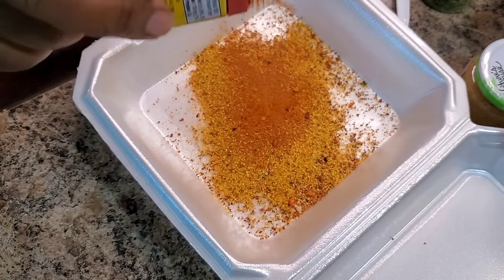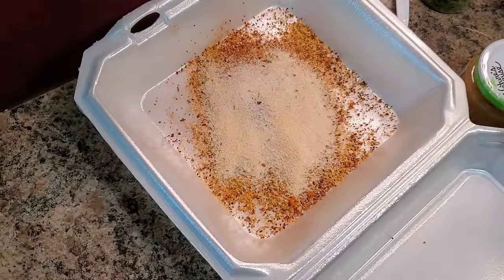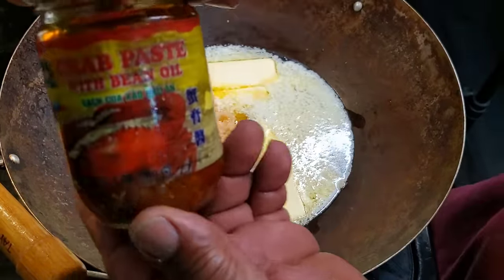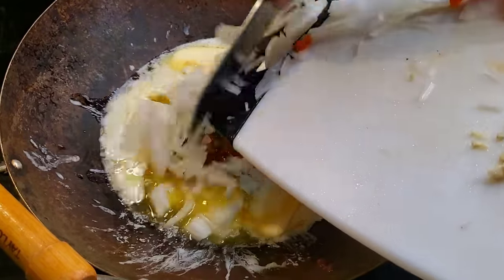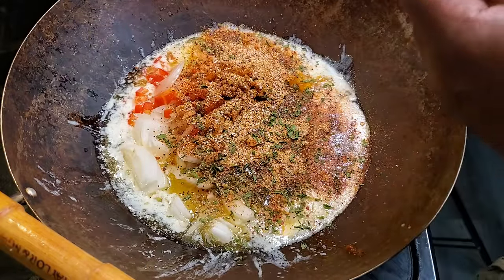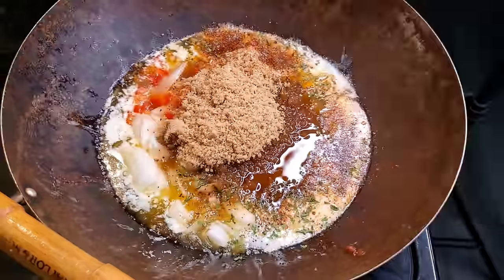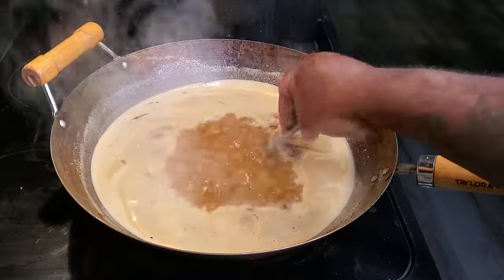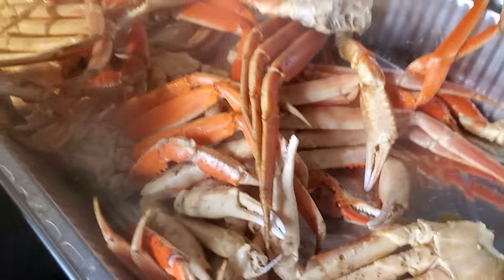The Best Seafood Crab Boil Recipe| Blessed Ro Cooks Collaboration | Cajun Crab Boil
This is a good seafood boil recipe, you could make this in one pot for the family. I'm going to try this Seafood crab boil recipe in the oven as well.

If you love soul food and southern recipes Follow me or join my Awesome Free Recipe YouTube channel for recipes, fun, tips and inspiration.😀

The Best Seafood Crab Boil Recipe

Ingredients For the Pot:
•1 stick unsalted butter
•Crab boil seasoning
•Old Bay Seasoning Hot
•Lemon pepper

Using a LARGE POT put in all ingredients listed above...use you on measurements.

ADD: washed and clean:
•SMALL RED AND WHITE POTOES
•1 LARGE ONION
•4 CORN ON THE COB, cut in quarters

When your WHOLE POTATOES are folk tender, remove everything from the pot into a LARGE PAN.

ADD: TO THE POT
•3 packs SMOKED SAUSAGES
•12 EGGS
REMOVE WHEN THE EGGS ARE READY.

ADD: TO THE POT CLEANED AND WASHED
•2 BOXES crablegs from SAM'S CLUB
COOK FOR 15 MINS.
REMOVE TO LARGE TRAY AND SERVE WITH CRAB SAUCE, add some CRAB BOIL BROTH to the pan as well.

Hallelujah crab sauce RECIPE: COOK FOR 20 MINS.
•3 STICK UNSALTED BUTTER
•ROASTED GARLIC & RED BELL PEPPER SEASONING
•GARLIC & ONION SPICE BLEND
•CAYENNE PEPPER
•OLD BAY SEASONING
•SALT
•ONION POWDER
•CAJUN SEASONING
•BLACK PEPPER
•PAPRIKA
•PARSLEY
•MINCED GARLIC
•CRAB PASTE
•HOT SAUCE
•1/2 cup each: GREEN, YELLOW, •RED BELL PEPPER
•1 ONION SLICED
•CHOPPED GINGER
•BROWN SUGAR
•KNORR'S CHICKEN FLAVORING
•1 QT WATER or CHICKEN BROTH

{TRY THIS RECIPE AS WELL}
The Best Oven Baked Chicken and Rice
Inspired By: Cafe Delites

Ingredients:
•7 Chicken bone-in Thighs
•Olive oil
•Knorr's chicken flavoring
•Lawry's seasoned pepper
•Parley flakes
•Oregano
•Onion Powder
•Garlic Powder
•Thyme
•Black pepper

Mushroom Rice Recipe

Ingredients:
•1 small onion, finely chopped
•3 cloves garlic, minced
•Olive oil
•Knorrs chicken seasoning
•black pepper
•paprika
•1 1/2 cups hot chicken broth
•1 1/2 cups water
•2 tablespoons butter
•2 cups white rice

Buttery Mushroom:
•2 tablespoons butter
•2 cloves garlic, minced
•Your favorite mushrooms
•Chopped chives
•Salt
•Black pepper

[If you cook this recipe...Please post a picture on Instagram or Facebook using the hashtag Raymackstyle.

‐ TRY THESE SEASONINGS BELOW

His BBQ SAUCE is AMAZING